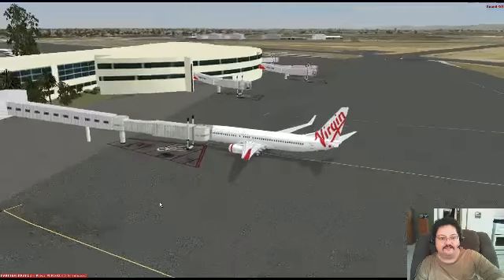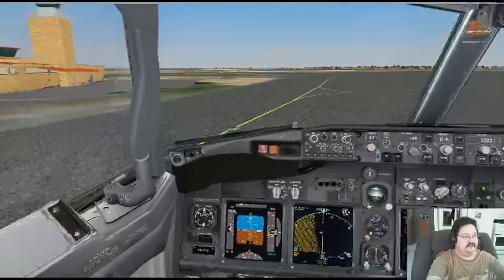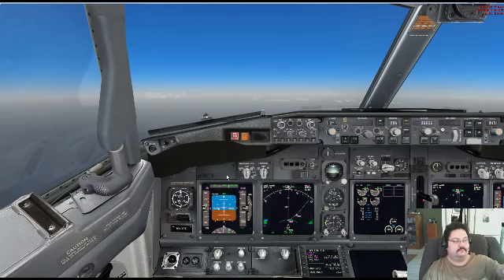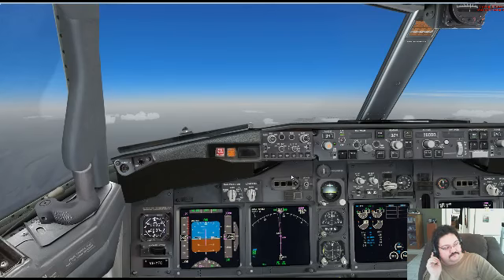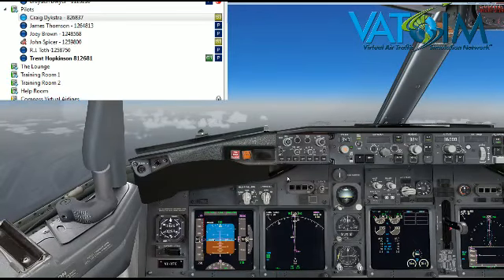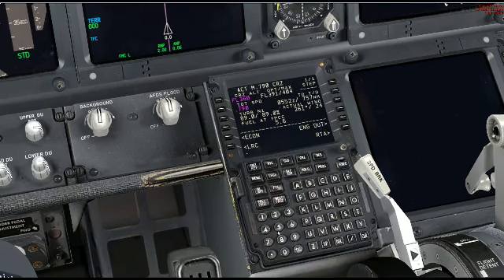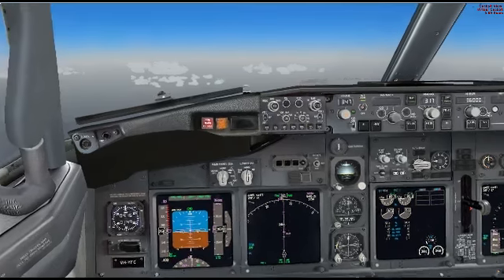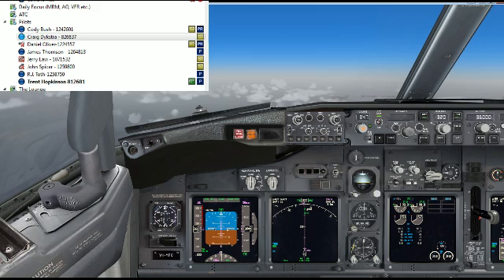Vatpac "Sochi Tour" Perth to Cocos/Keeling Island on Vatsim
Flying the PMDG 737-800 (NGX) from Perth YPPH to Cocos Island YPCC